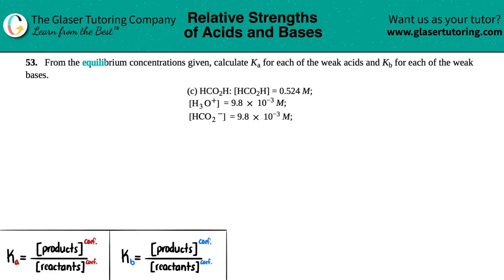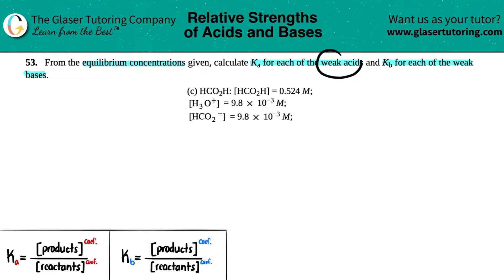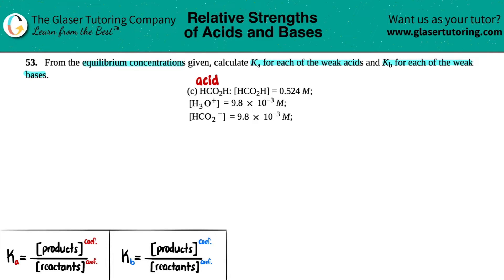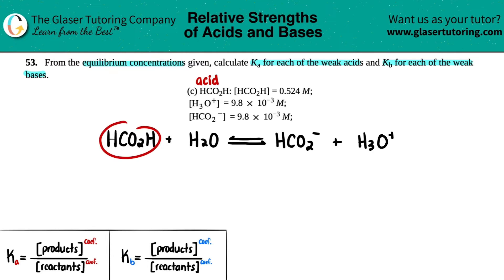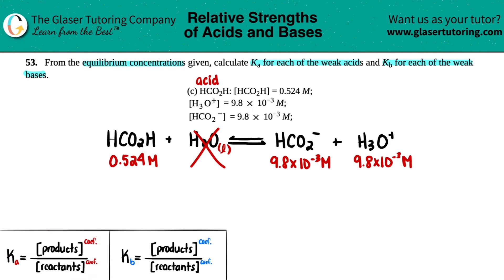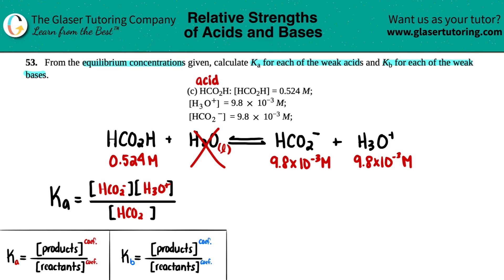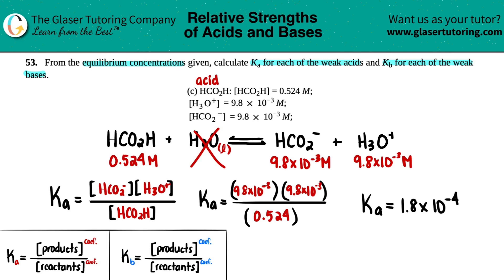14.53c | How to calculate the Ka for HCO2H from equilibrium concentrations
From the equilibrium concentrations given, calculate Ka for each of the weak acids and Kb for each of the weak bases.
HCO2H: [HCO2H] = 0.524 M
[H3O+] = 9.8 × 10^−3 M
[HCO2−] = 9.8 × 10^−3 M